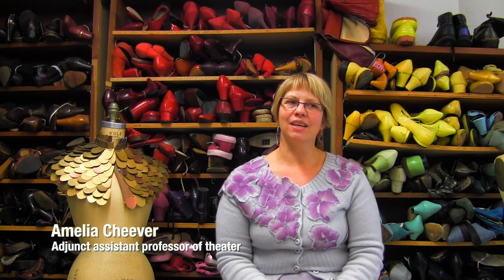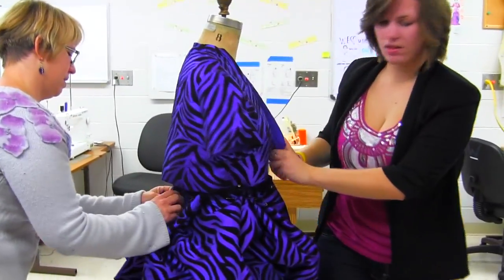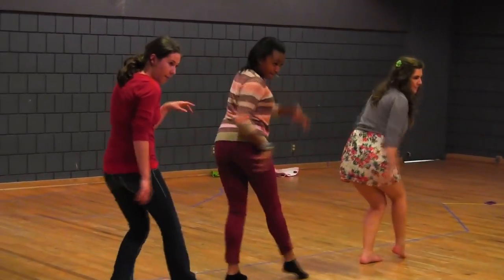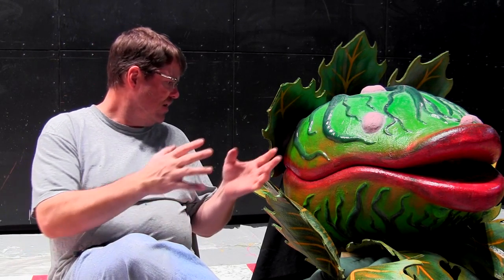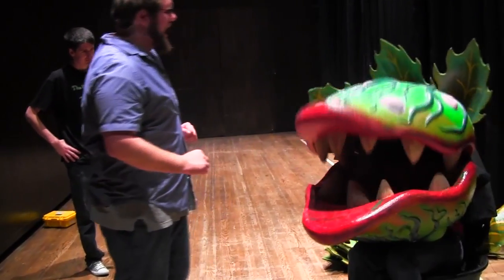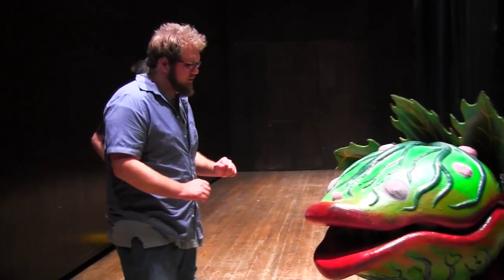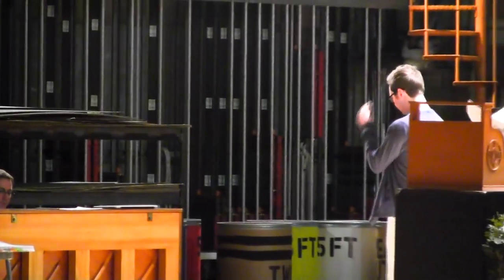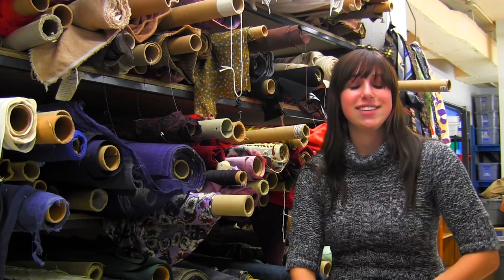Behind the scenes of CSB/SJU production: "Little Shop of Horrors"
Get a backstage peek at the College of Saint Benedict and Saint John's University Theater Department's production of "Little Shop of Horrors."